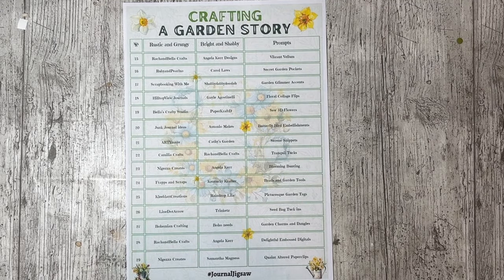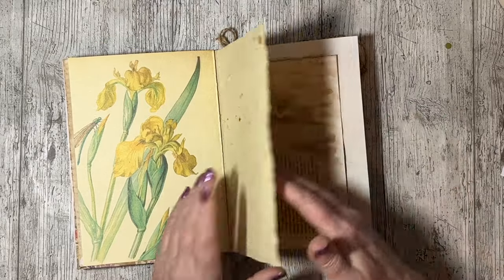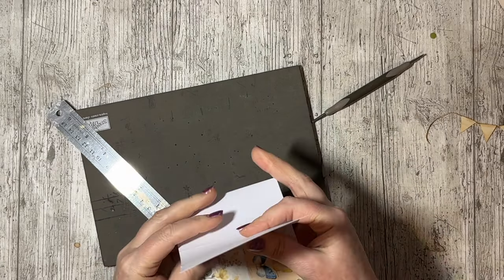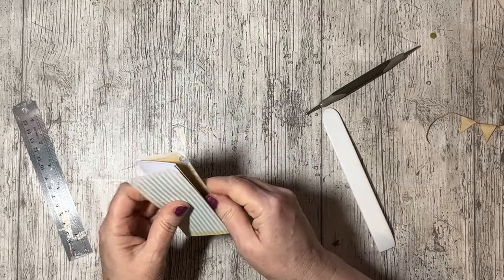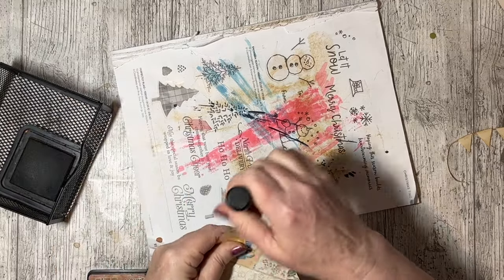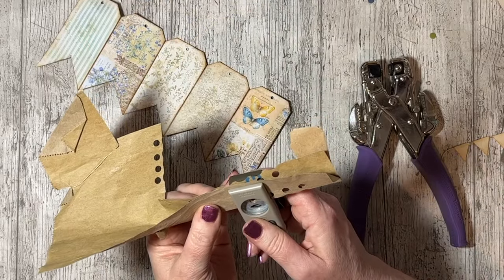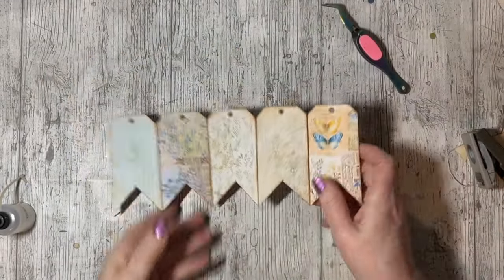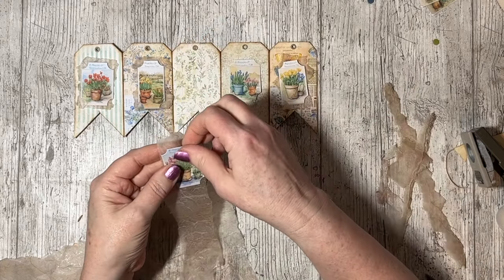JournalJigsaw Collaboration Rustic & Grunge Blooming Bunting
I am so excited to be taking part in the collaboration hosted by @RachandBellaCrafts  and @AngelaKerrDesigns this is my prompt Rustic & Grungy Blooming Bunting. My partner today is the lovely Angela Kerr and she will be making a Shabby & Bright version so do go and check her video as well. As with all Rach & Bella collaborations there will be a massive giveaway so to be in with a chance to win a prize you must like all the videos and leave a comment.

Here is the link that will take you to the kits as there are 2 available, one designed by Rach & Bella Crafts and the other by Angela Kerr. There will also be a link to all the other collaborators taking part so you won't miss a video.